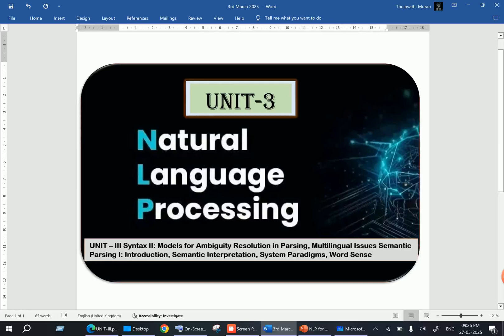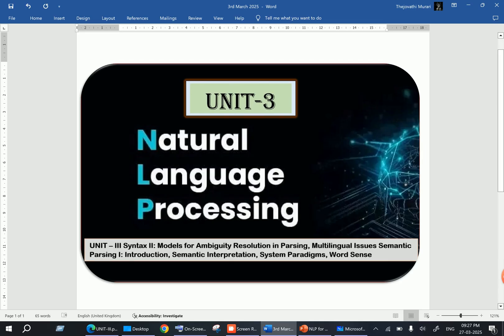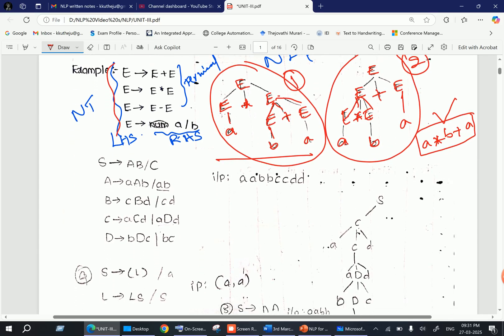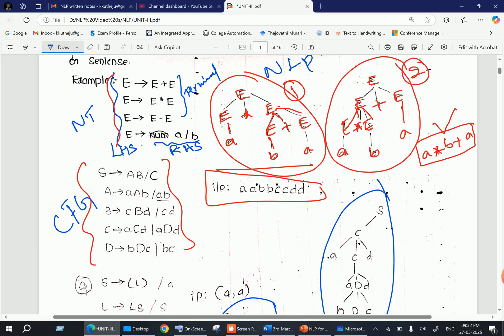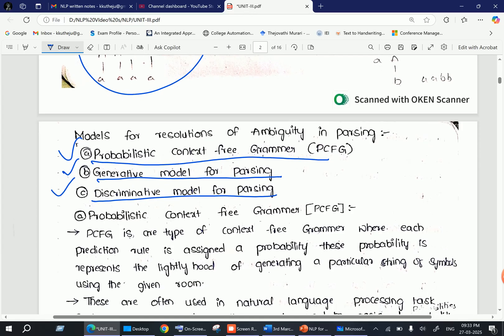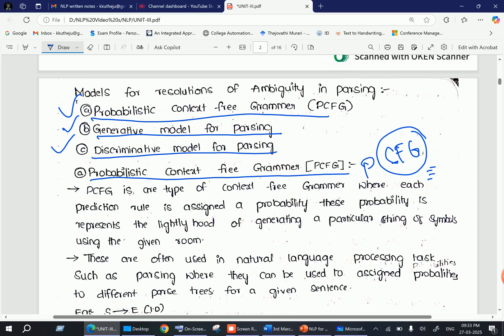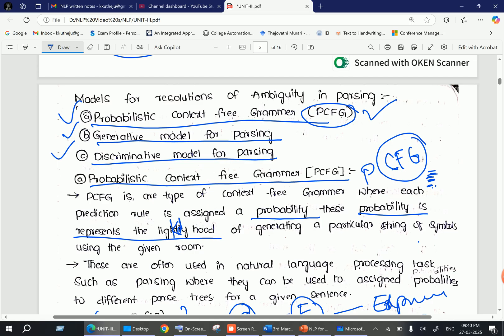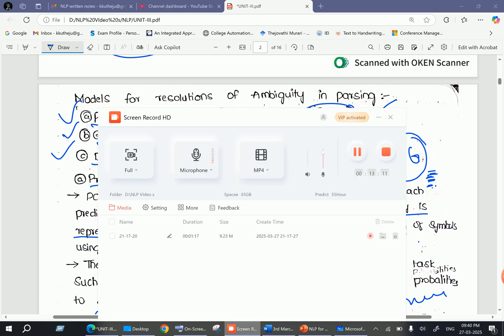#1. UNIT – III Syntax II: Models for Ambiguity Resolution in Parsing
UNIT – III Syntax II: Models for Ambiguity Resolution in Parsing, Multilingual Issues Semantic Parsing I: Introduction, Semantic Interpretation, System Paradigms, Word Sense